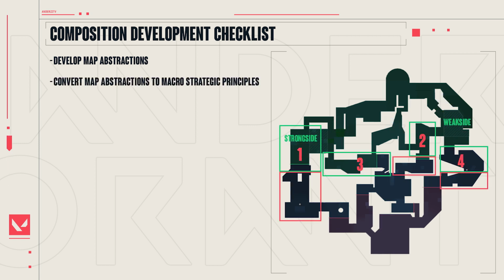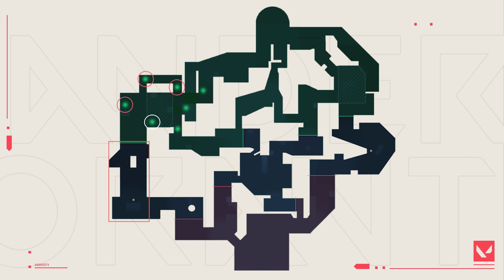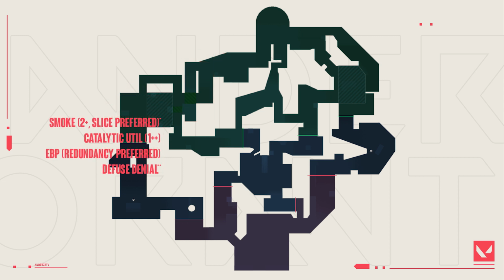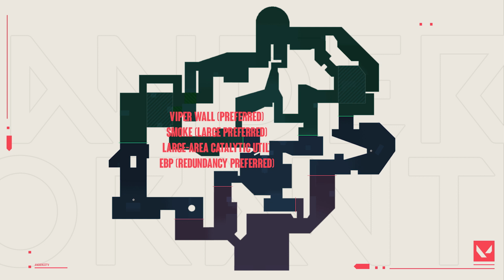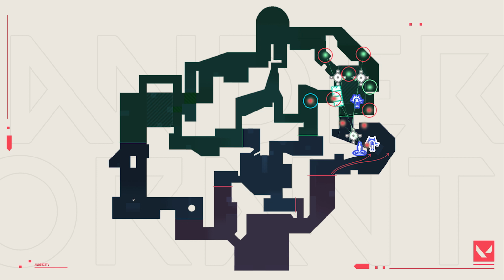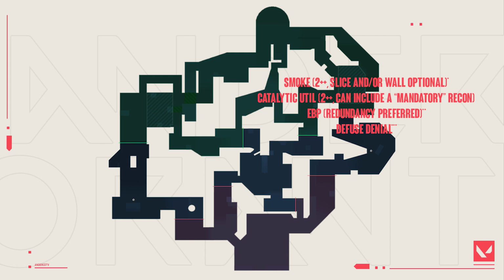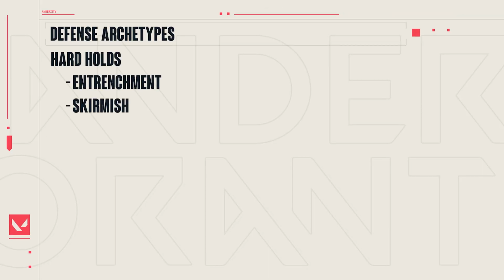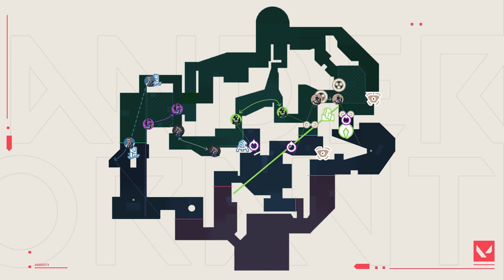A Theoretician's Guide to Building the Best Pearl Comps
The third and final installment in my Pearl theory series. In the first we developed map abstractions to drive inspiration for tackling the map. in the second we converted those abstractions to macro strategic principles we would abide by while building comps and playbook.

Today, we detail the util budget demanded by the map's expected play patterns and then create style-aligned compositions that fit those requirements.

0:00 Intro
0:39 System Overview
1:45 Recap
2:10 Full B
9:24 Full B Summary
12:12 B Link
16:11 B Link Summary
16:42 Full A
22:14 Full A Summary
25:30 A Link
28:23 A Link Summary
28:49 Attacking Util Budget Summary
29:35 Defense Intro
29:44 Defensive Archetypes
31:44 Style Dynamics Reintroduction
33:08 Comps
33:29 Aggro Defense
35:02 Control Defense
37:59 Midrange Defense
40:05 Comps Summary
40:59 Conclusions
41:47 Outro